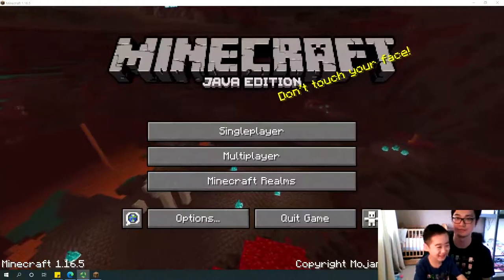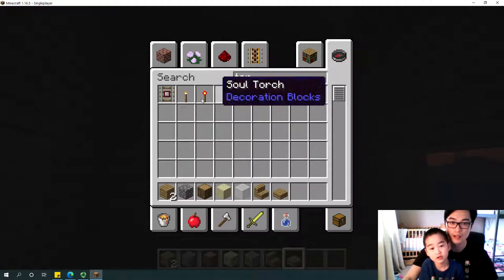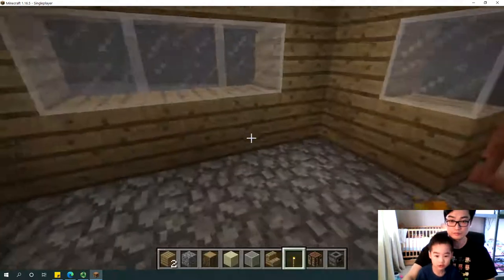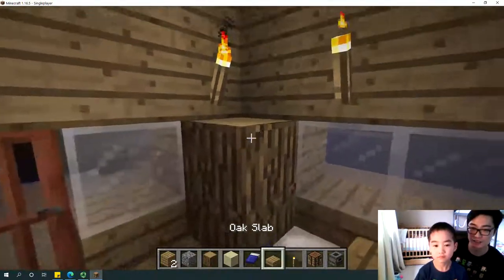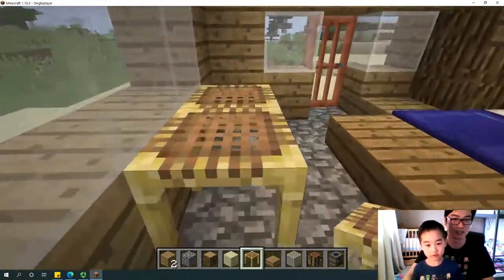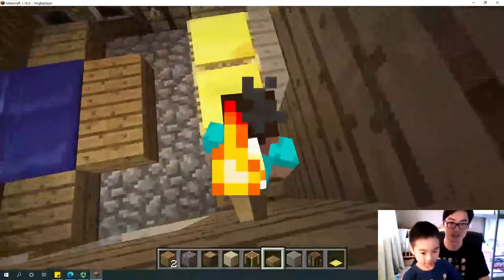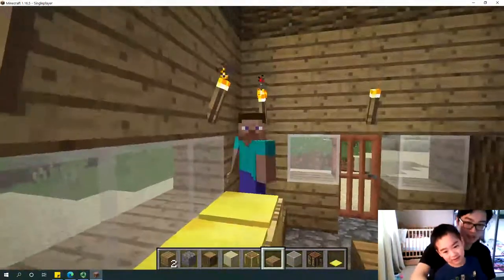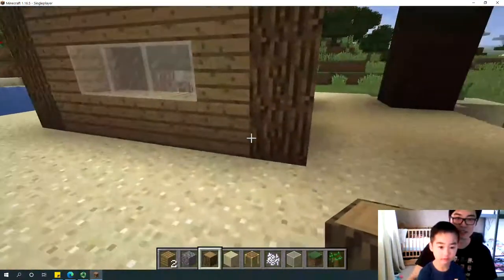Teaching Dad Minecraft (Java) as first-time player 5: Decorate a house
Basic settings: sleep in bed to switch to morning
Basic operations: interior decoration, torch, bed, table (scaffolding), slab, tame a dog and a cat to be pets, grow a tree and flowers.